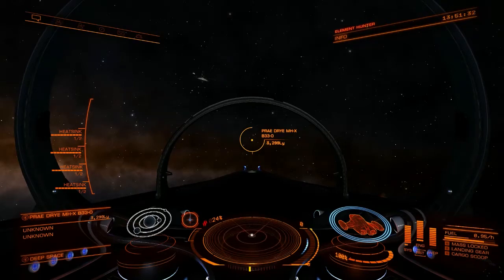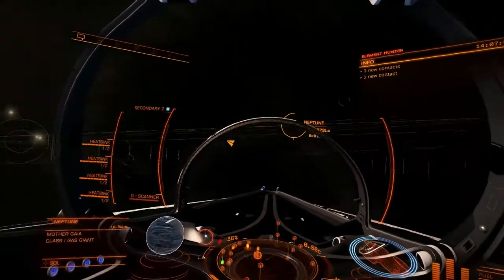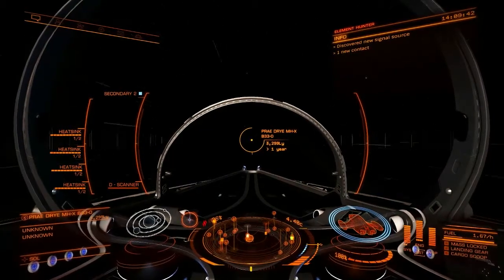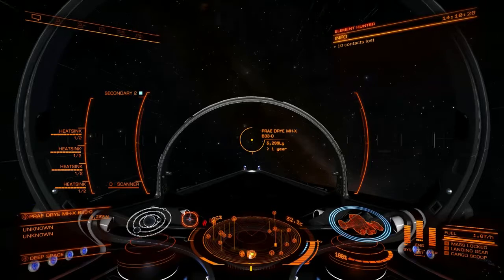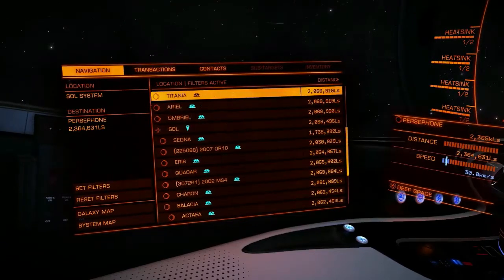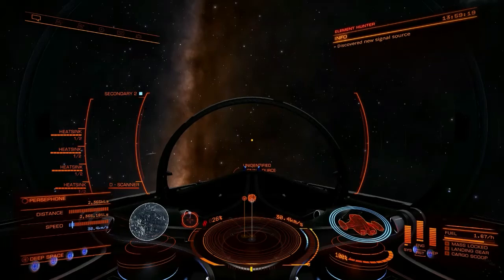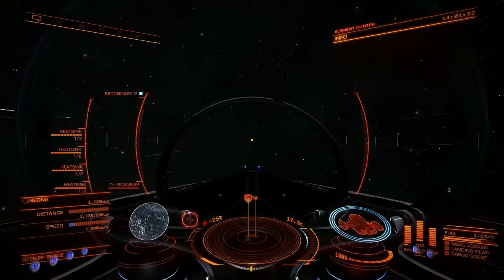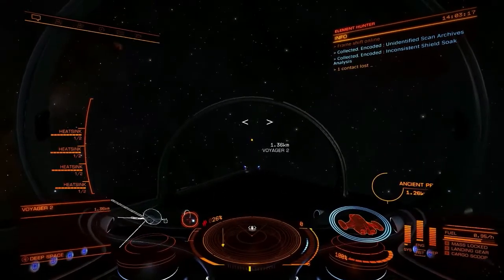-OBSOLETE- [Elite] Voyager 2 - Trilateration Method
UPDATE: This method is now obsolete.  As of December 11, 2018, all ships have a built-in Full Spectral System scanner that can find the three Ancient Probes easily.

Finding the ancient probe Voyager 2 in Elite: Dangerous.

Reference marker: PRAE DRYE MH-X B33-0

As of April 24, 2018, the in-game Voyager 2 was located the following distances from the following objects:

Sol: 2,069,476 ls
Sedna: 1,736,022 ls
Persephone: 2,365,188 ls